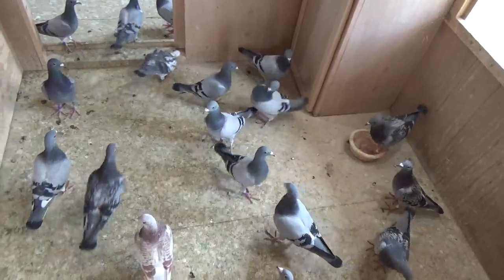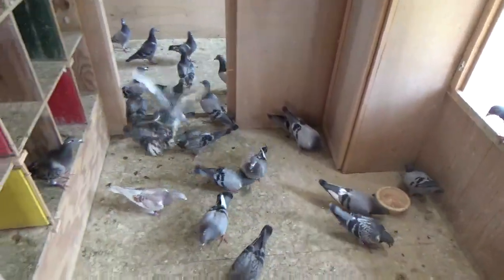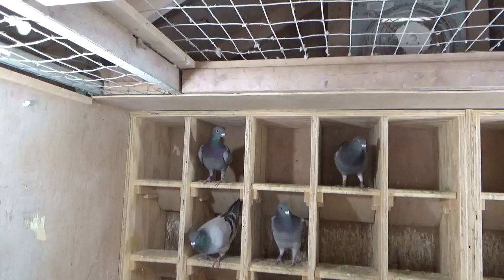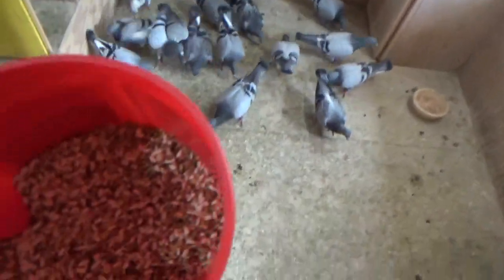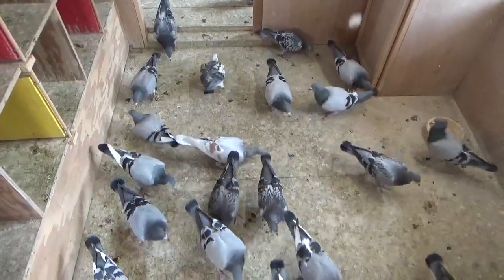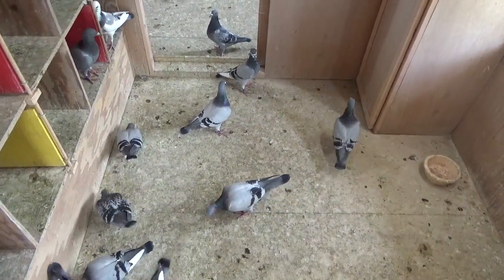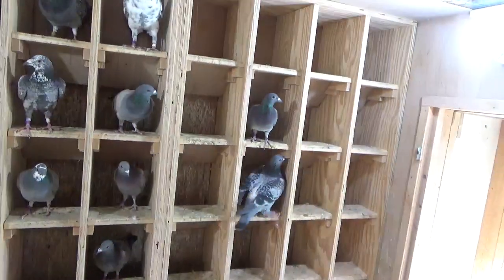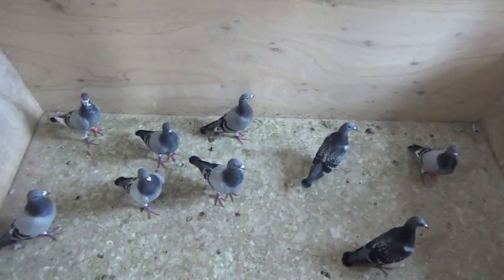yb52223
2023 Young Birds